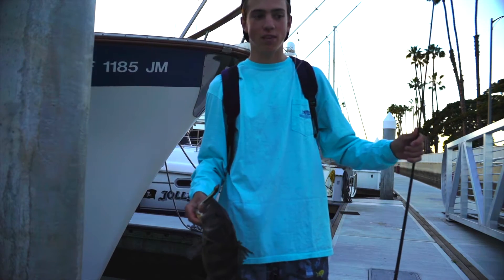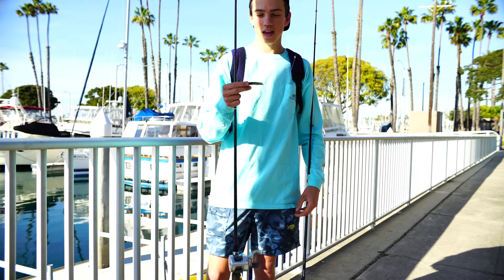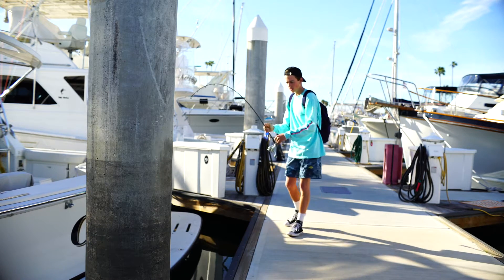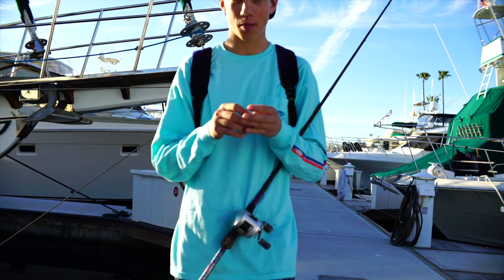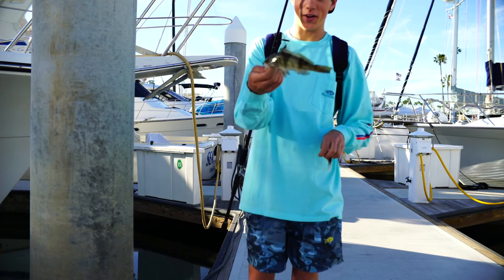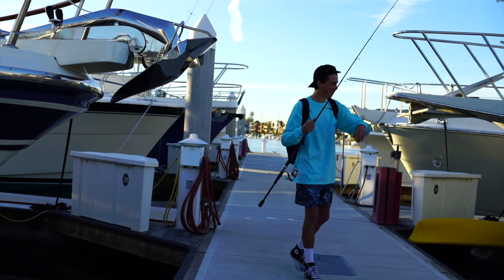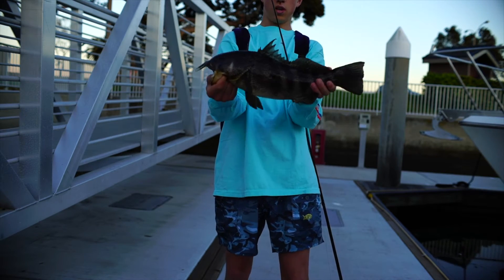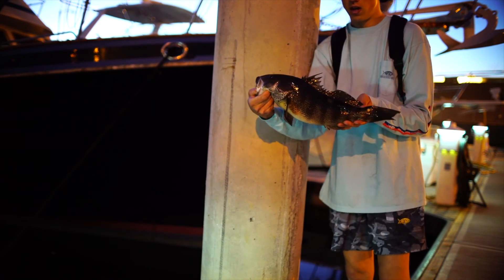Harbor Pitching with Cameron Jonas on Hookup Baits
Mr. Cameron Jonas takes a few 2" and 3" Hookup Baits to grab some nice ones!! He also shares some inside tips on how to hookem.